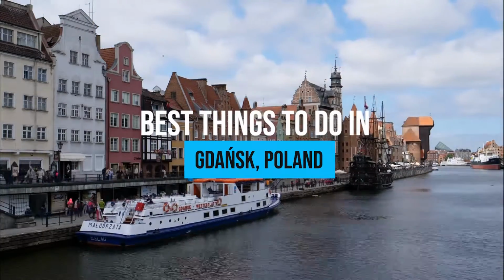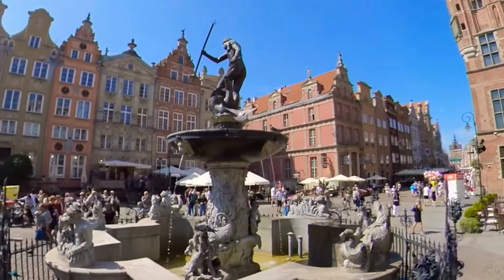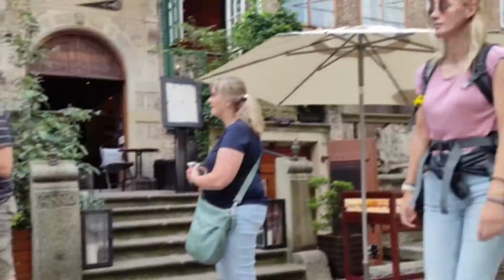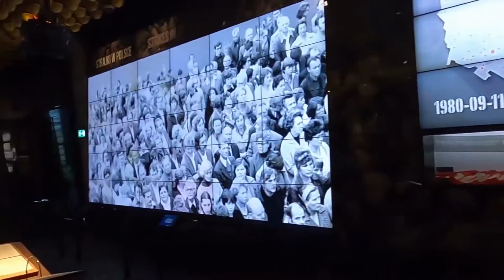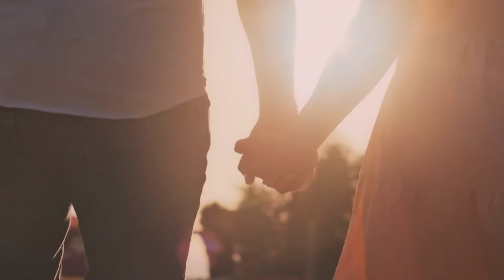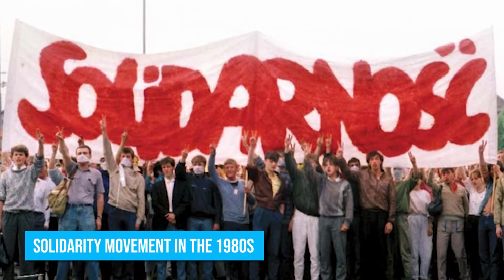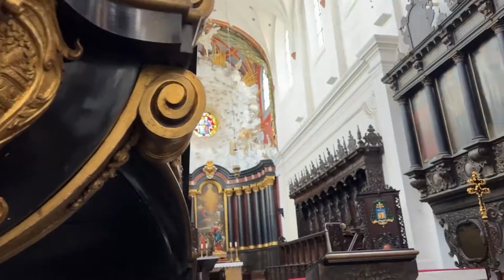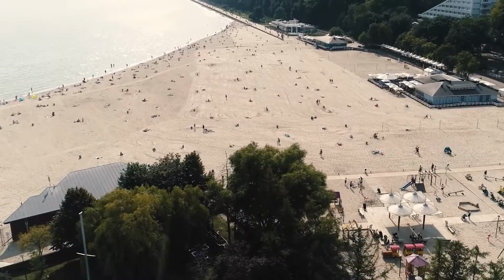Gdansk Poland Travel Guide: 14 BEST Things to Do in Gdańsk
How to find cheap flights and travel more // This Gdansk travel guide shares the best things to do in Gdańsk.

Embark on a captivating journey to the enchanting city of Gdansk, Poland, as we unveil the top things to do and see in this historic and vibrant destination. This immersive video will take you on a virtual tour of Gdansk's rich history, stunning architecture, and lively atmosphere.

Explore the picturesque Old Town of Gdansk, known for its beautifully preserved medieval and Renaissance buildings. Wander through cobbled streets, admire colorful facades, and visit iconic landmarks such as the majestic Neptune Fountain and the towering Gothic St. Mary's Church.

Discover the moving history of Gdansk at the Museum of the Second World War, a thought-provoking institution that provides insights into the global impact of the war. Learn about the city's role in history and reflect on the stories of individuals who lived through those tumultuous times.

Indulge in the flavors of Polish cuisine at local restaurants, milk bars, and street food stalls. Sample traditional dishes like pierogi (dumplings), kielbasa (sausage), and oscypek (smoked cheese), and savor the taste of freshly baked bread and pastries.

Experience the vibrant cultural scene of Gdansk at art galleries, theaters, and music venues. Attend a live performance, explore contemporary art exhibitions, and immerse yourself in the city's creative energy.

Visit the historic Gdansk Shipyard, where the Solidarity movement emerged and played a crucial role in Poland's transition to democracy. Learn about the movement's impact and its significance in the country's history.

Immerse yourself in the maritime heritage of Gdansk at the European Solidarity Centre. Discover the city's connections to trade and shipbuilding, and explore interactive exhibits that celebrate the spirit of solidarity and freedom.

Explore the bustling Long Market, a vibrant square in the heart of the Old Town. Browse through artisanal shops, enjoy local street performances, and soak in the lively atmosphere of this historic marketplace.

Join us as we uncover the hidden gems and must-visit attractions of Gdansk, a city that seamlessly blends its rich past with modern vitality.

Get ready to be captivated by the allure of Gdansk in this immersive video experience. So, pack your bags, and let the adventure begin in this remarkable city where history, culture, and warm hospitality await!

Keep watching to see the top things to do in Gdansk, top attractions in Gdansk, places to visit in Gdansk and Poland travel guides.

Inspired by Touropia, expedia, Wolters World, Beautiful Destinations, MojoTravels & Tourradar.

Inspired by This is why you NEED to visit Gdańsk | Europe’s MOST underrated city (VLOG)

Inspired by 48 Hours in Gdansk, Poland // Most Colorful Town in Poland

Inspired by GDAŃSK – Poland In UNDISCOVERED

Inspired by 10 Things to do in Gdańsk, Poland Travel Guide

Inspired by Gdańsk in Poland and the Solidarity Movement: The City Where the Revolution Began!

Background Music for Video (Free)